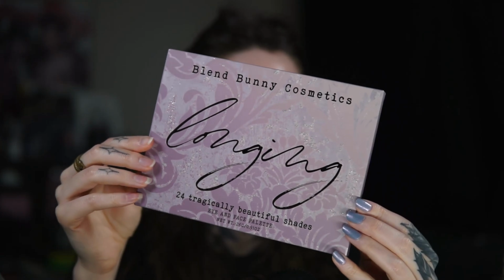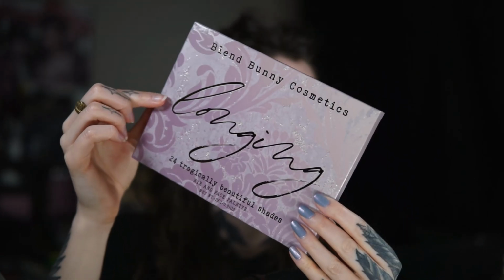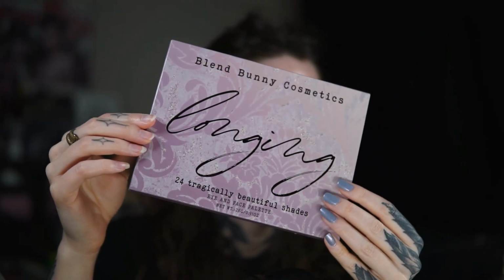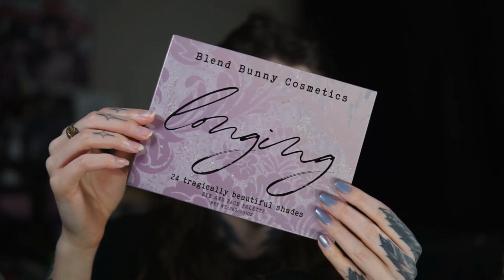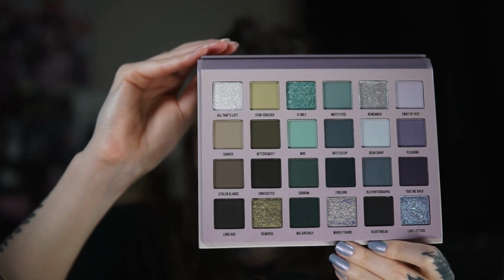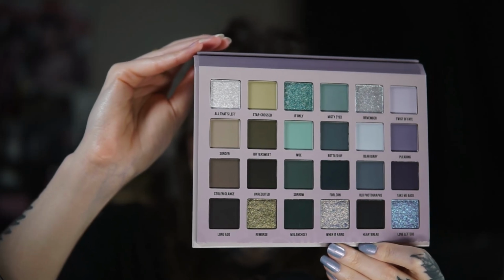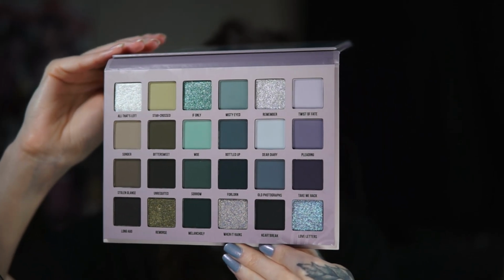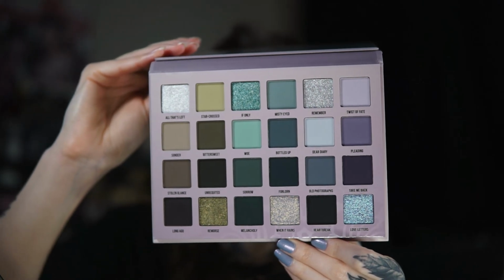BLEND BUNNY COSMETICS LONGING - UNBOX & TUTORIAL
ABSOLUTELY LOVE @blendbunnycosmetics so much that its a little overwhelming honestly. maggie thank you again for sending this gorgeous palette to me. truly i am so impressed time and time again. i adore this brand and their products are some of my ALL TIME favorites. hope you enjoy this video and thank you for being here!

i’m a variety streamer and content creator! i stream most evenings